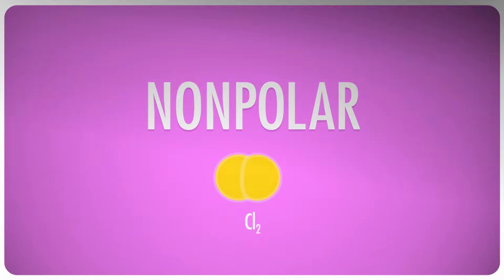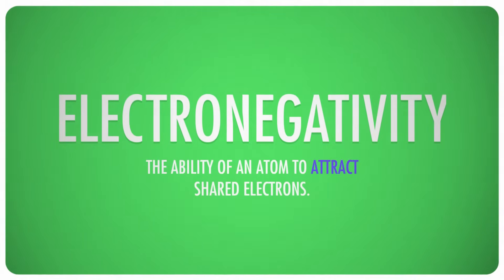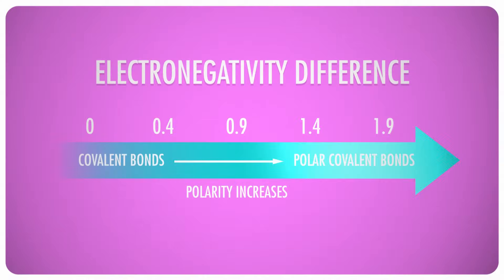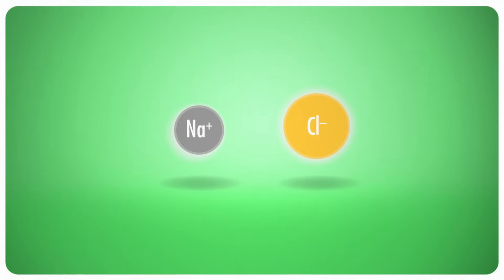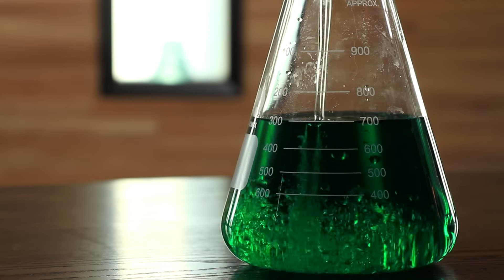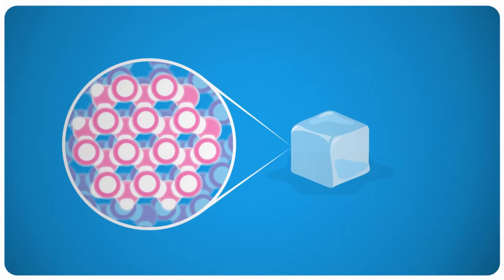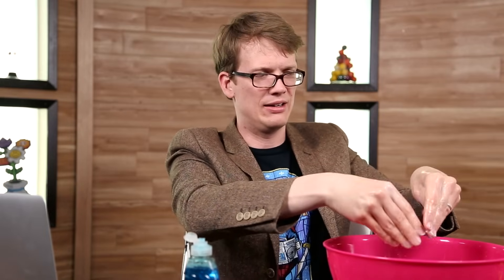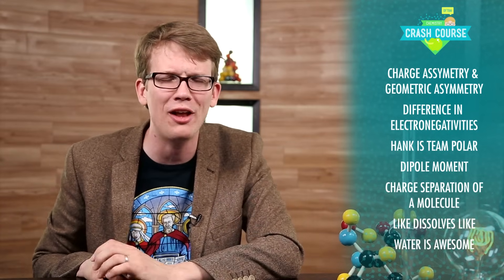Polar & Non-Polar Molecules: Crash Course Chemistry #23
Molecules come in infinite varieties, so in order to help the complicated chemical world make a little more sense, we classify and categorize them. One of the most important of those classifications is whether a molecule is polar or non-polar, which describes a kind of symmetry - not just of the molecule, but of the charge. In this edition of Crash Course Chemistry, Hank comes out for Team Polar and describes why these molecules are so interesting to him.

You'll learn that molecules need to have both charge asymmetry and geometric asymmetry to be polar, and that charge asymmetry is caused by a difference in electronegativities. You'll also learn how to notate a dipole moment (or charge separation) of a molecule, the physical mechanism behind like dissolves like, and why water is so dang good at fostering life on Earth.

Table of Contents
Charge Asymmetry & Geometric Asymmetry 01:33
Difference in Electronegatives 01:49
Hank is Team Polar 00:33
Dipole Moment 03:49
Charge Separation of a Molecule 04:12
Like Dissolves Like 04:41
Water is Awesome 05:10